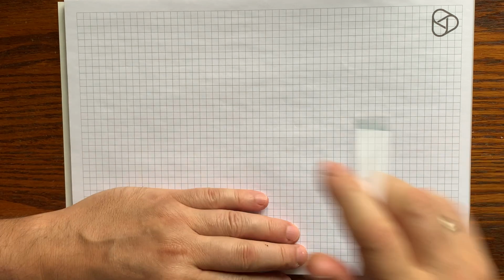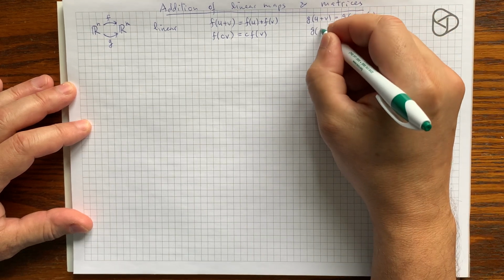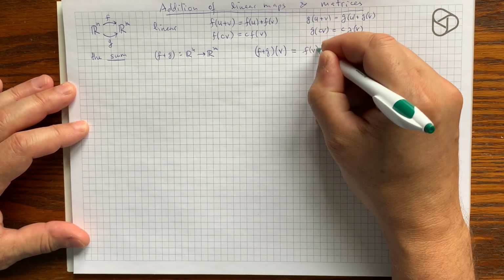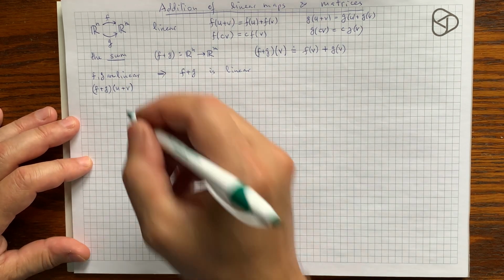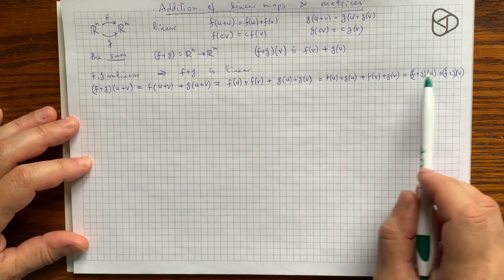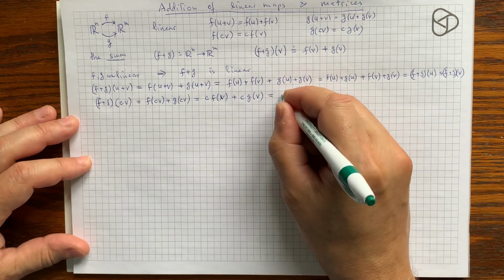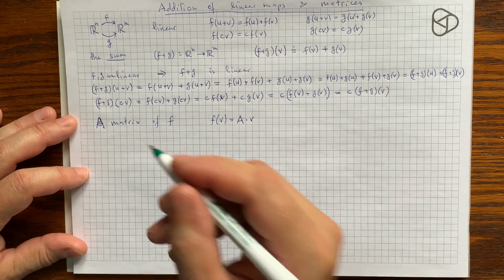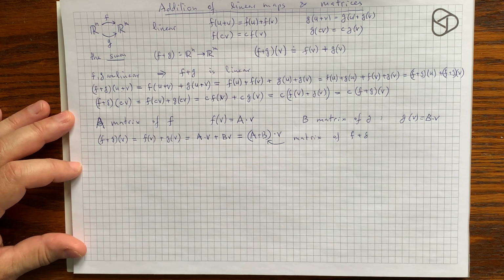Adding linear maps and matrices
Proof that the sum of linear maps is linear
Computation of the matrix of the the sum of linear maps